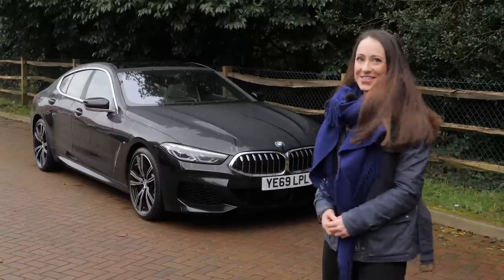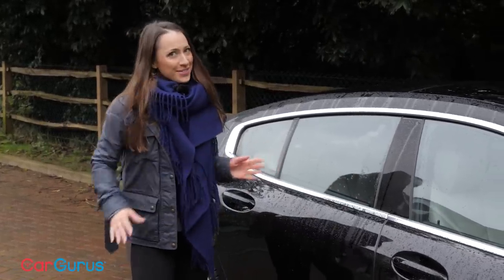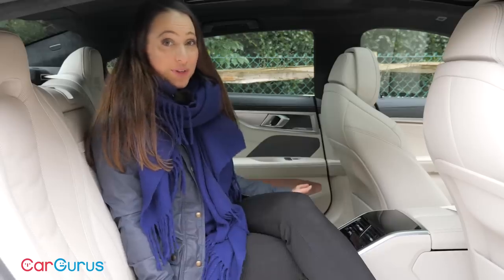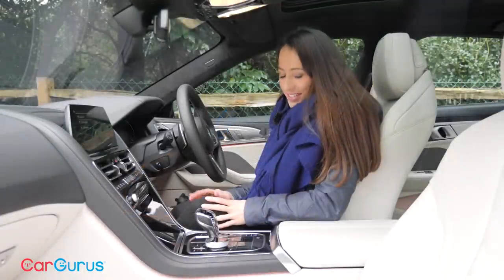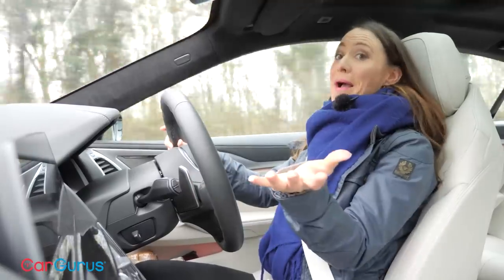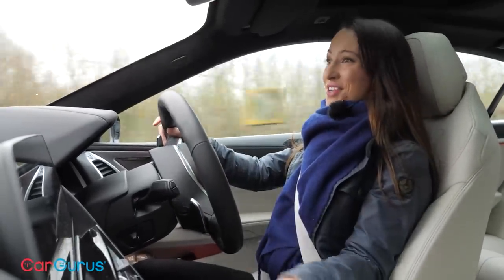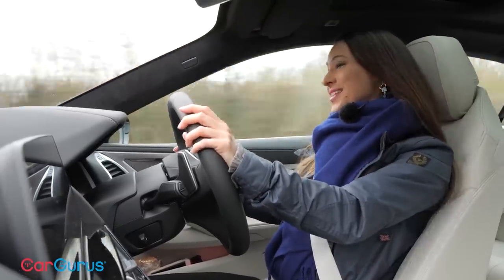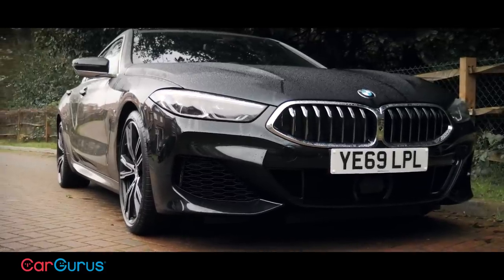2020 BMW 840i Gran Coupe Review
Is this all the BMW you could ever need?

The BMW 8 Series Gran Coupe appears to match form with function better even than the German manufacturer's flagship models. In this CarGurus UK review Rebecca Jackson tests out the 840i petrol version to see if it might just be the best large car that BMW builds.